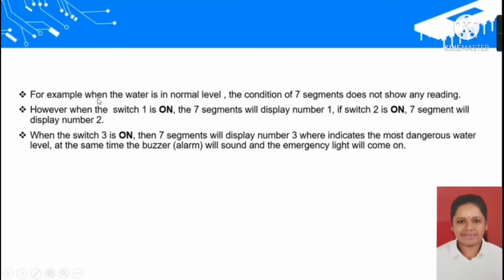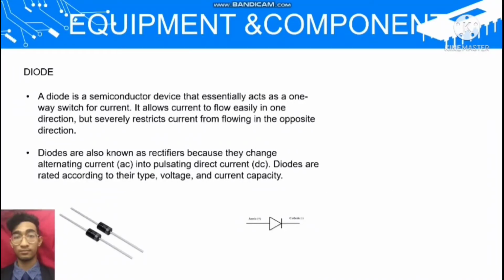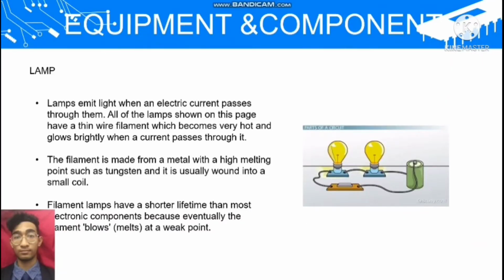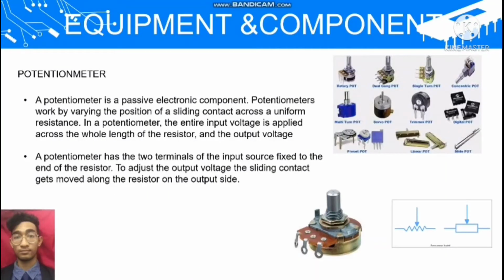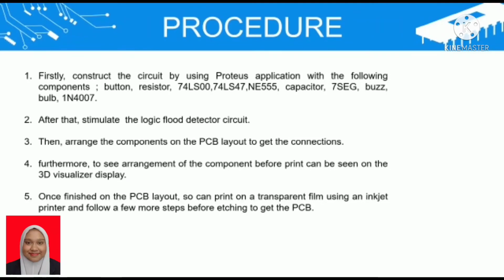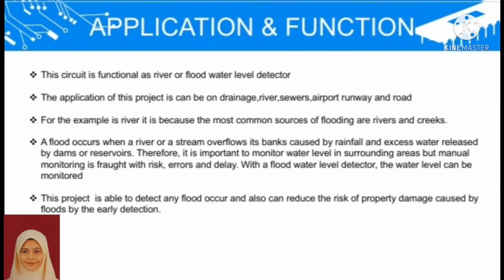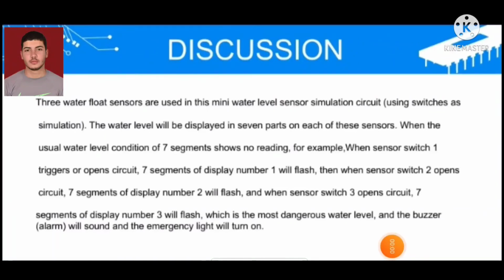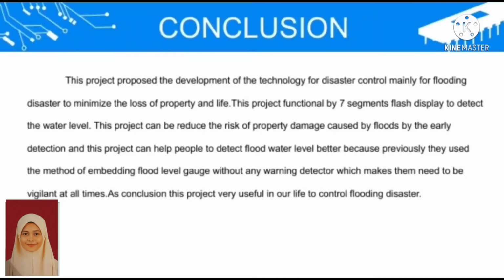Electrical Workshop Project